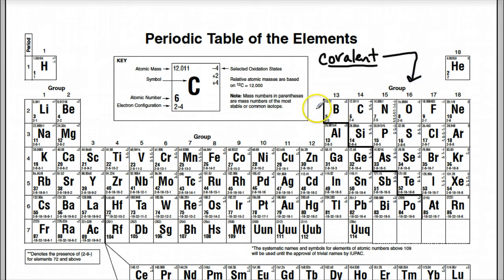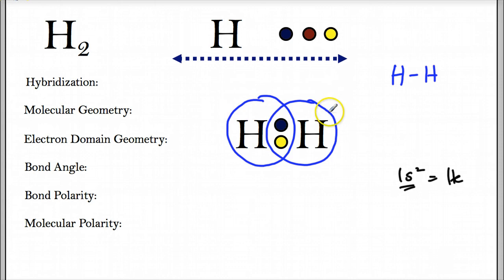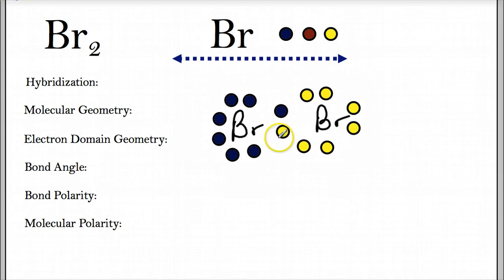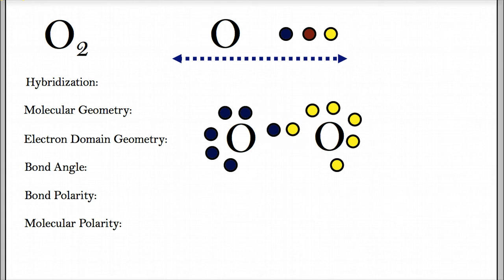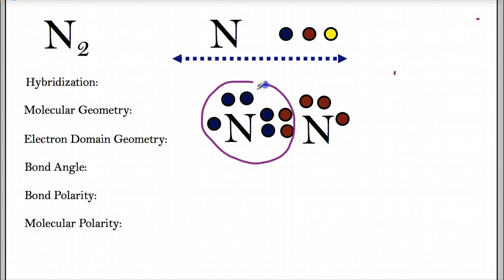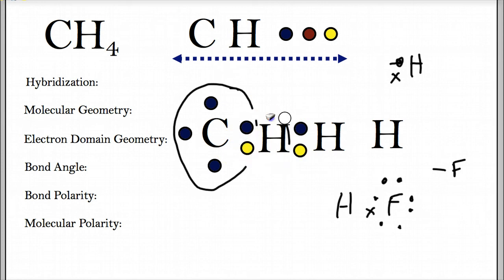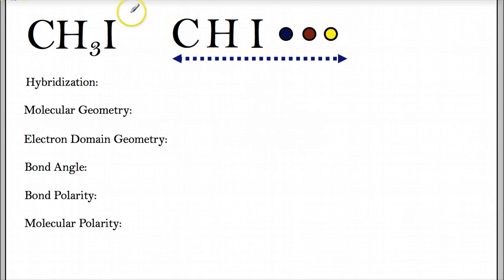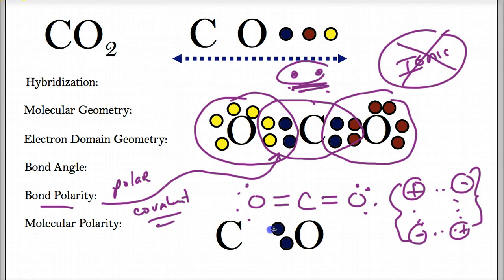Lecture 2.18 - Covalent Bonding Lewis Diagram Basics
A lecture on the basics of lewis diagrams for covalent bonding.